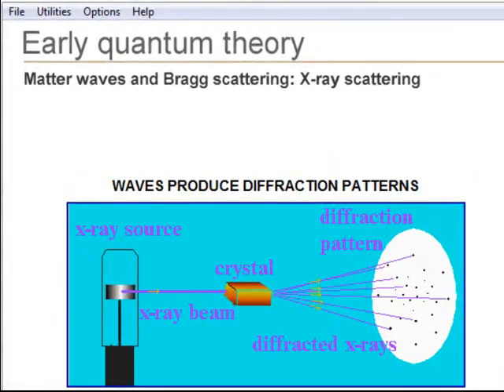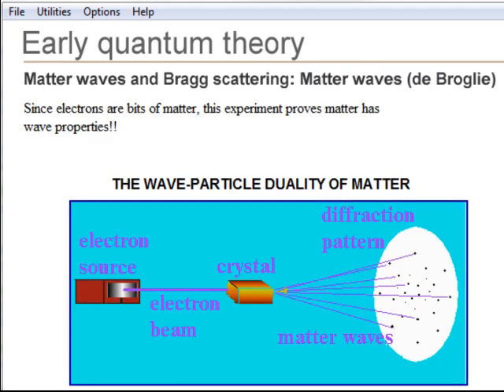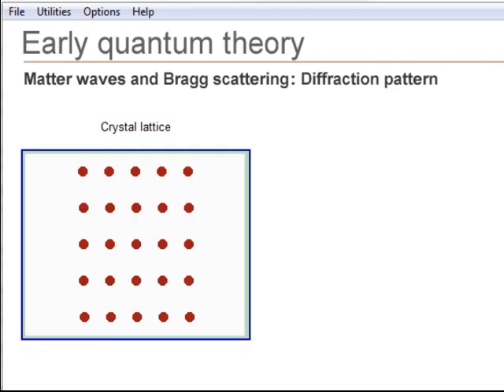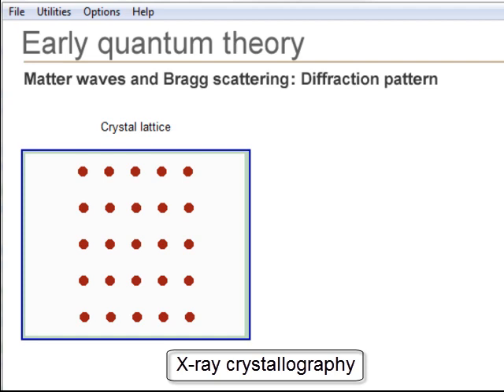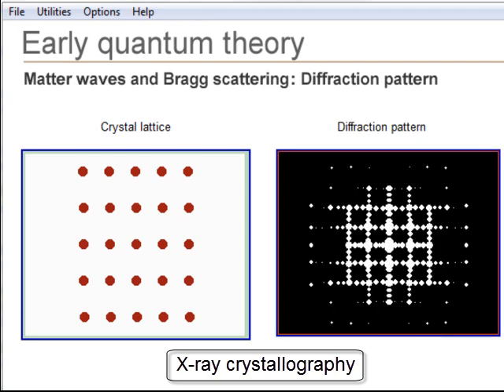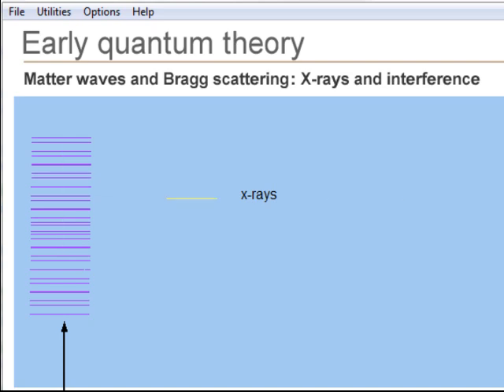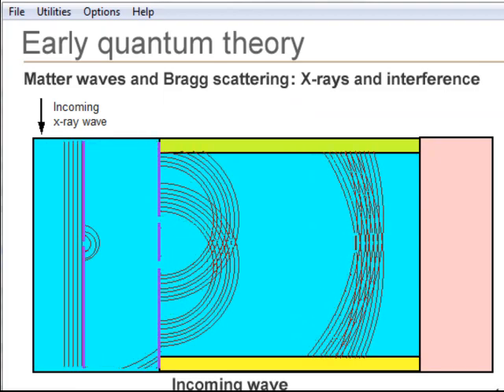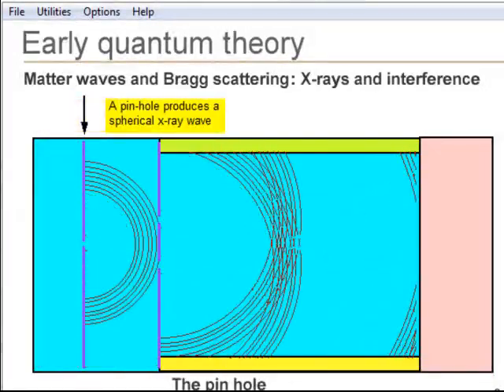Matter Waves - de Broglie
X-ray scattering and electron scattering are shown which illustrates de Broglie's idea that matter waves exist